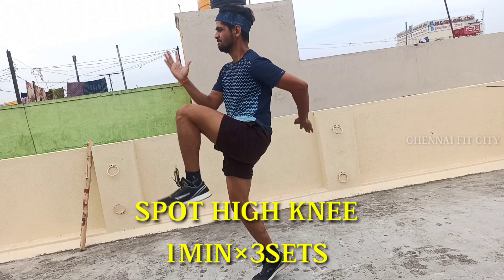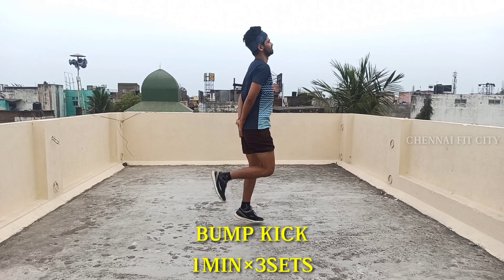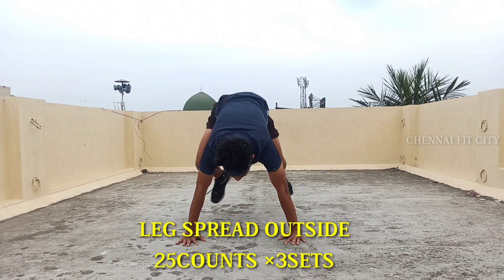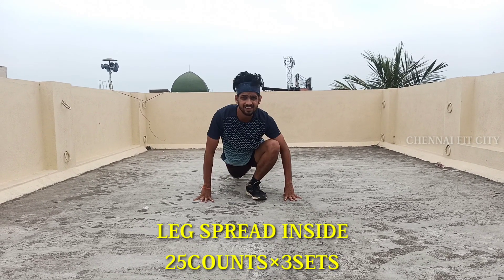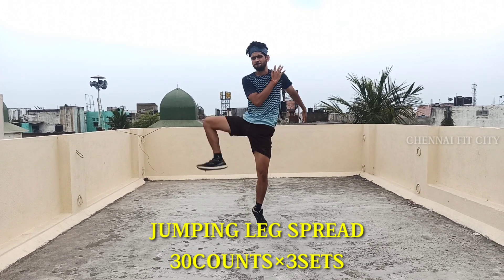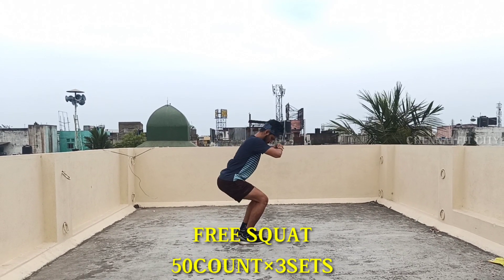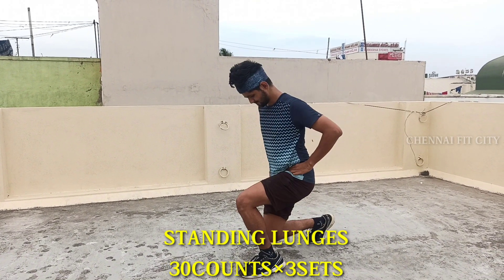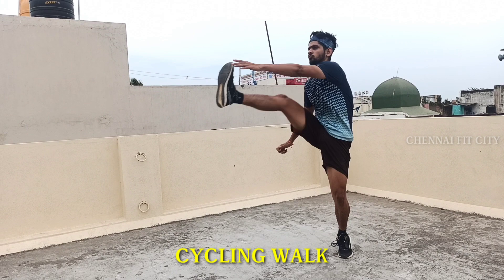How TO IMPROVE LONG STEP IN 10 DAYS IN FOR INDIAN ARMY AND TAMILNADU POLICE SI SELECTION IN TAMIL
Hi guys in this video I have explained the workout which help in  long step in army selection and police selection